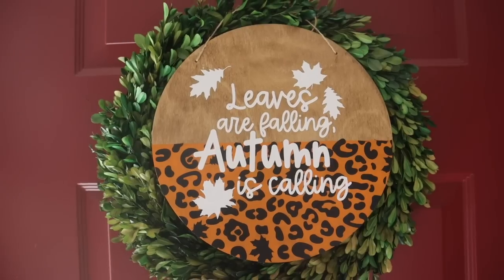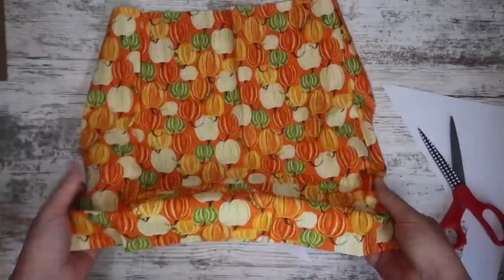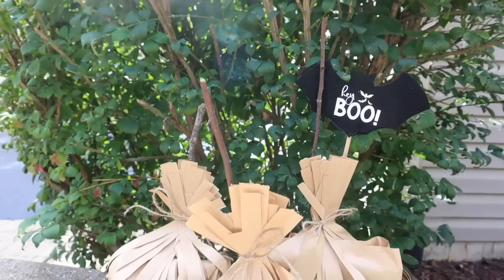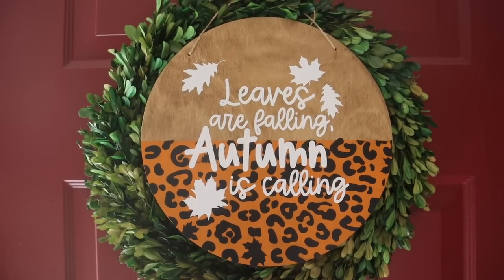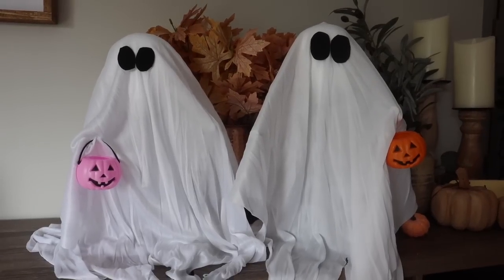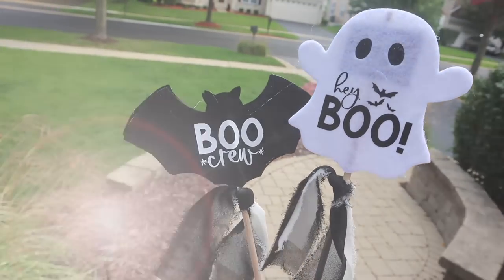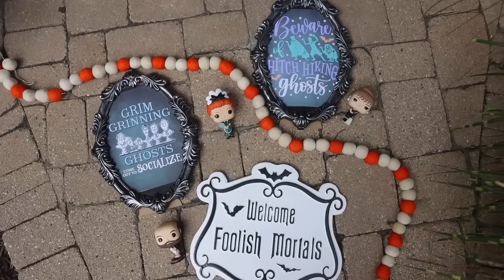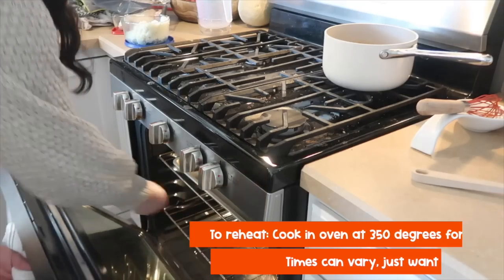Dollar Tree EXPERT Shares TOP Fall Hacks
Register for the FREE Virtual Holiday Cricut Craftfest - Oct 2 - 6

▶ DOWNLOAD MY FREE PRINTABLES & CUT FILES
Head to my blog and scroll down to the "download the files" box

▶ Cinnamon Roll Recipe
2 - Grands Cinnamon Rolls + 1c - Heavy Whipping Cream goes in pan
1 stick of melted Butter, 3/4c - Brown Sugar, 1 Tsp - Vanilla Extract, 1 Tsp of salt, 1 Tsp of cinnamon - mix up and dump over top.
Put in the fridge with icing to gift or bake at 350 for 35-45 minutes and then add icing

Press Pad for Mini Press on Table
Hole Punch
Doll Needle
Pop Funko Maid
Funko - Stretch Room
Funko - Hatchaway
Painter's Tape

Ryobi Power Sander
My Ryobi Saw
Miter Box & Saw - Amazon
My Jigsaw
Tinted Safety Goggles
Paint Brushes
Hot Glue Sticks

▶ EASY DOLLAR TREE HACKS AND DIYS FOR FALL 2024
a budget-friendly DIYer who will show you how to use Dollar Tree items to create easy hacks for Fall and Halloween! This is FULL of Dollar Tree Hacks and ideas that actually work for 2024! This wide variety of Dollar Tree hacks for 2024 will give you Dollar Tree Hacks for Organization, Dollar Tree Hacks for Home Decor, and Dollar Tree hacks for crafting! Seriously, these Dollar Tree Hacks are better than Amazon! Happy Crafting! I also love to share Budget Home Decor content, Cricut tips and tricks, and Dollar Tree Hacks, so consider following along on all my platforms below.

My comment section is a space for open crafty discussion, but please refrain from using offensive or derogatory language toward others. Comments that promote hate speech, spam, or unrelated content (like politics) will be removed. We can craft together and respect each other - if not, you'll be removed from being able to comment.